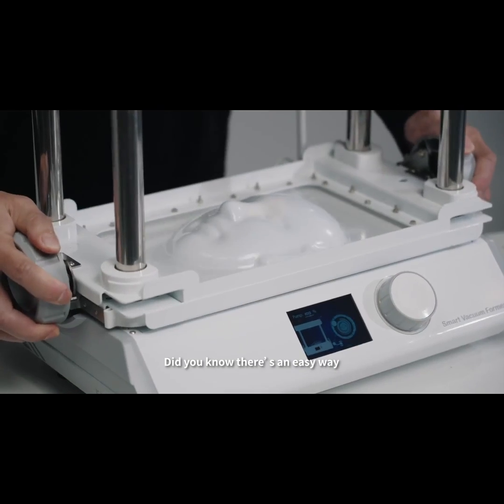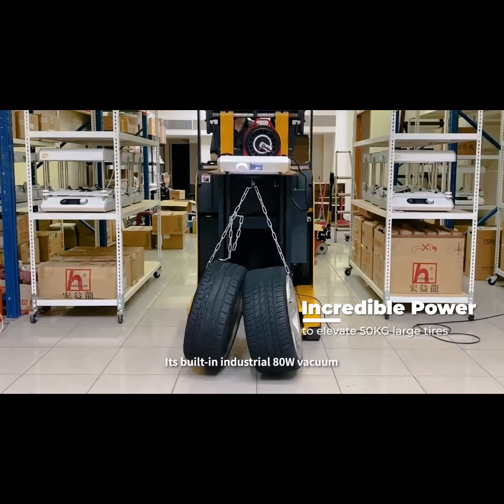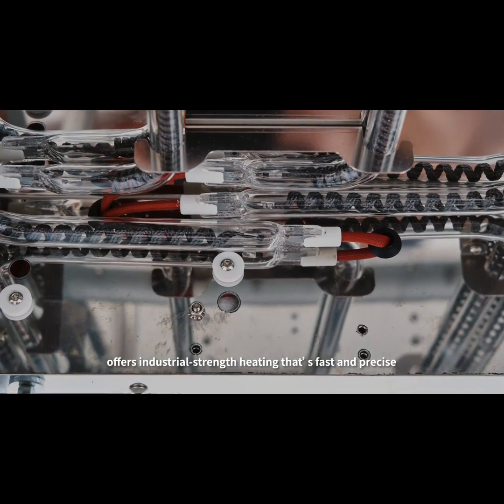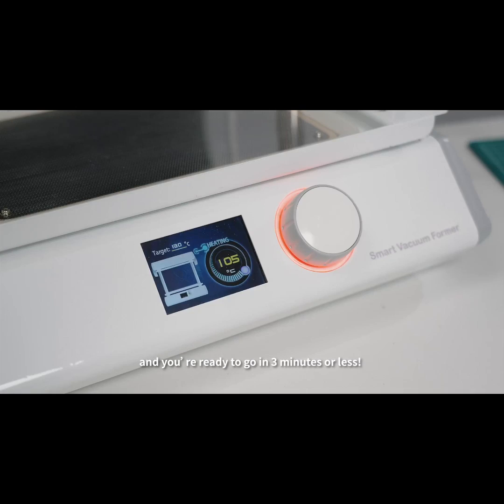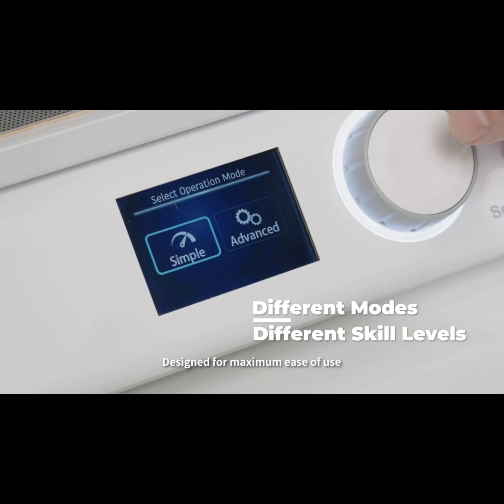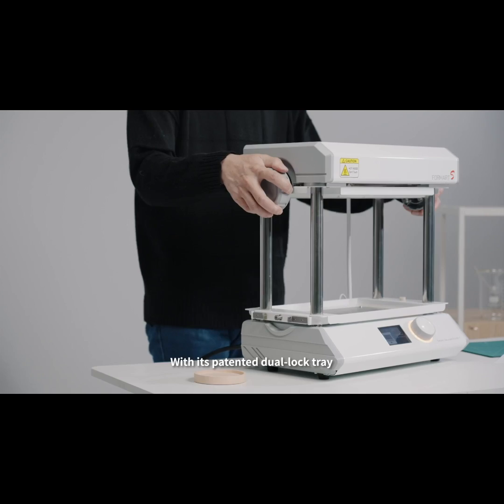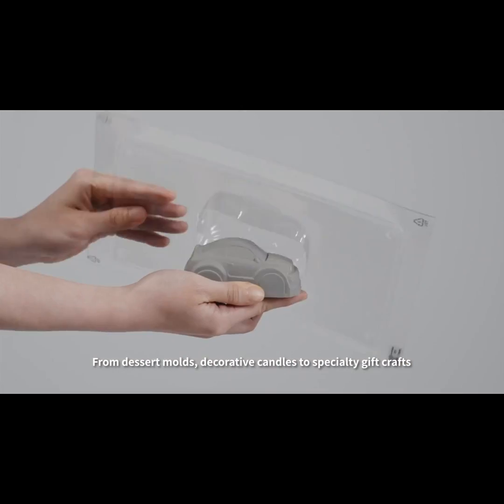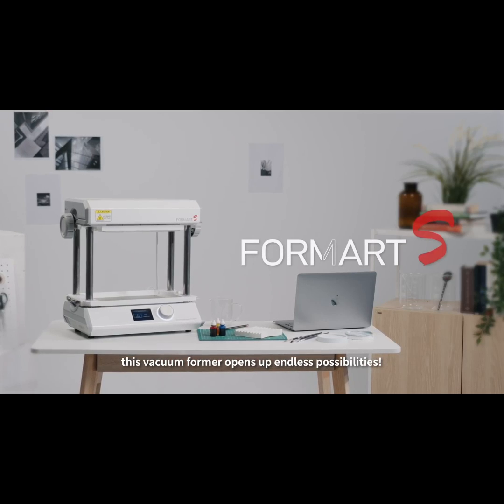Now on Kickstarter: Formart S - Industrial Grade Vacuum Former Built For Desktops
FORMART S：Industrial Grade Vacuum Former Built for Desktops
Achieve professional-grade molds with this tiny-footprint vacuum former!